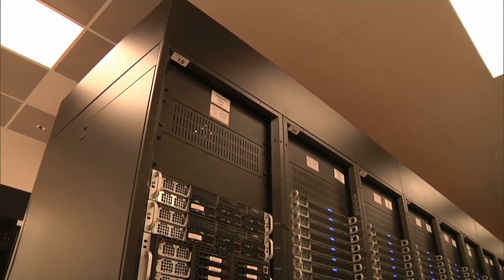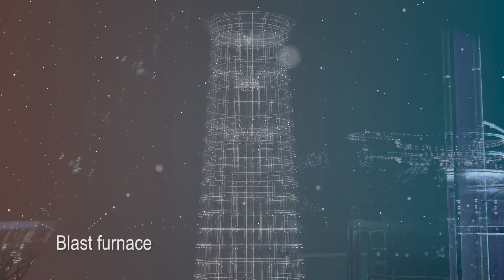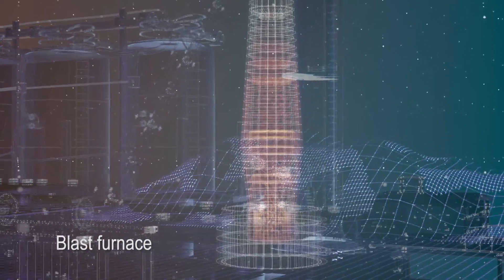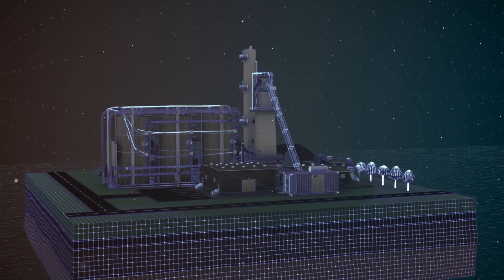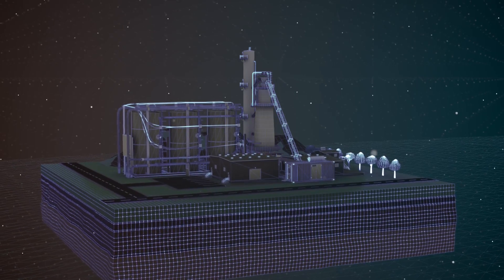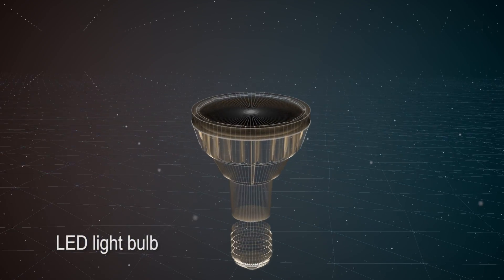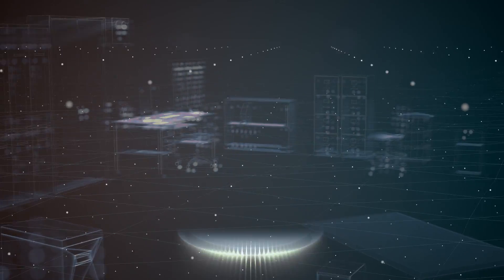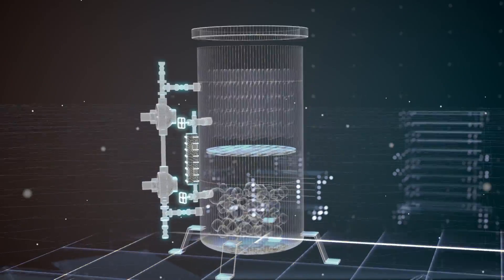S&TR Preview: Computational Innovation Boosts Manufacturing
Lawrence Livermore National Laboratory researchers are utilizing high-performance computing to improve and optimize design in manufacturing processes. Read more about it in this month's issue of Science & Technology Review (S&TR): str.llnl.gov.